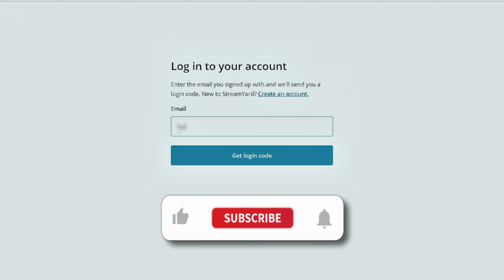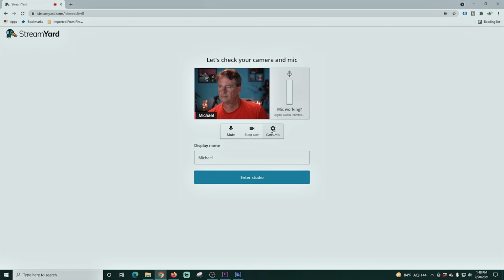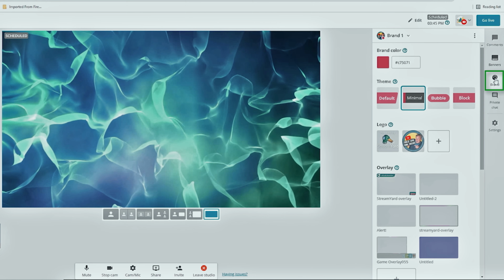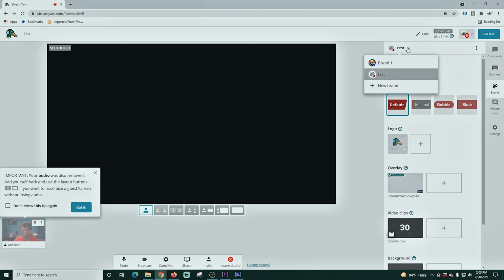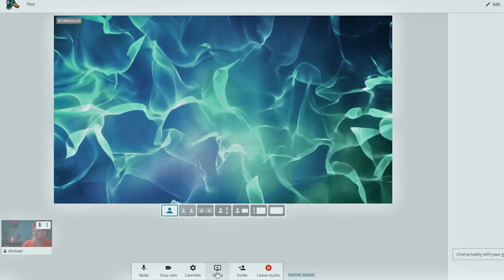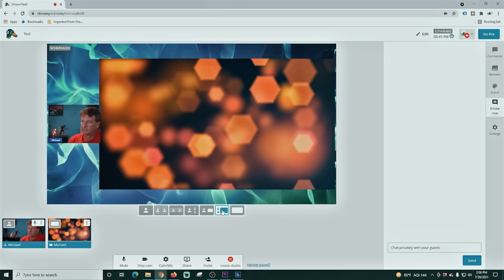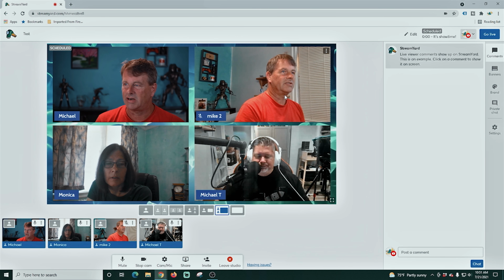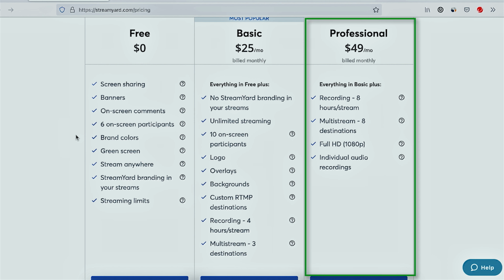Live Stream with StreamYard - Full Tutorial 2021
I haven't looked at StreamYard in over a year. So let's take a look and see whats new and how it works.